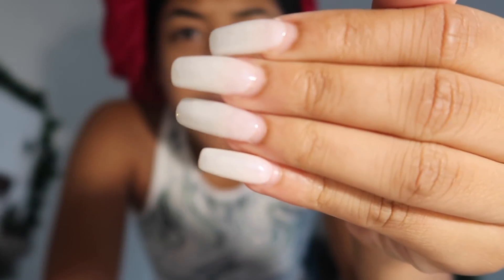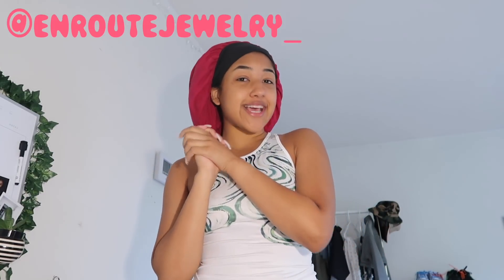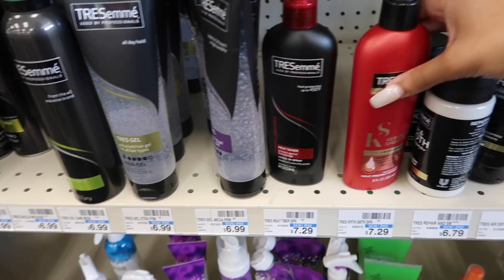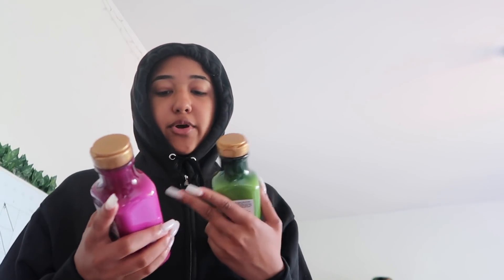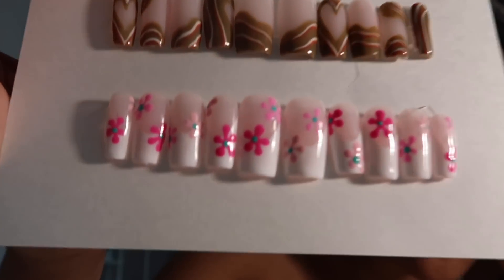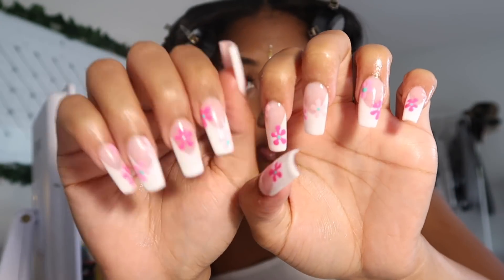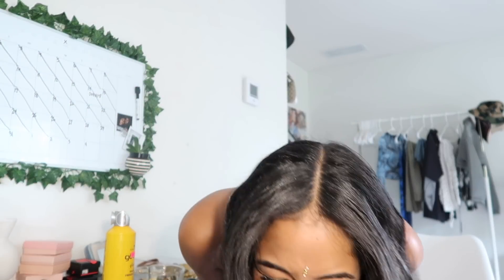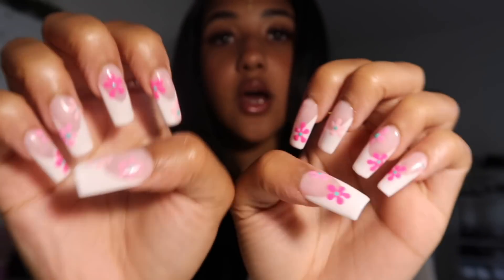6 Hour EXTREME DIY Transformation | $50 Glo Up! Hair, Nails, Makeup, Tooth Gems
Thank you so much to En Route Jewelry for sponsoring today's video!

Intro/Prep: 0:00-3:40
Shopping/Haul: 3:40-5:00
Hair: 5:00-8:37
Nails: 8:38-9:27
Makeup: 9:27-11:39
Reveal: 11:40

Nazjaa Hughson
1273 Metropolitan Ave SE # 17745​
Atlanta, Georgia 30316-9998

About me:

School: Stanford University
Intended major: Psychology
Ethnicity: Indian and Black
Age: 20
Height: 5'4
Camera: Canon G7x Mark II